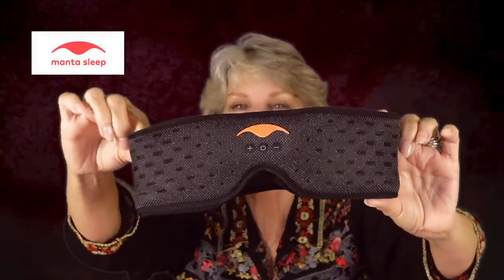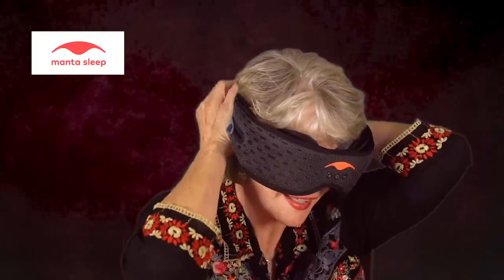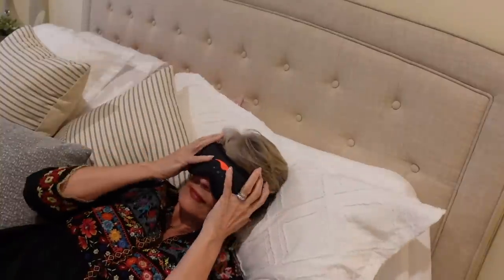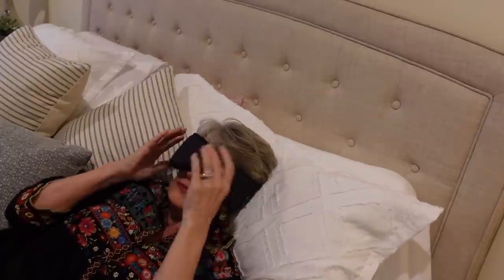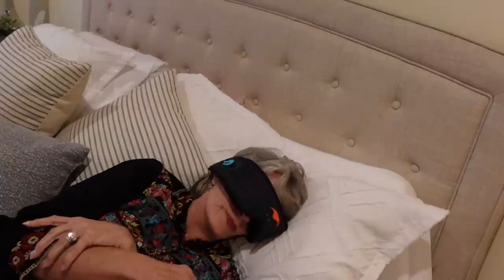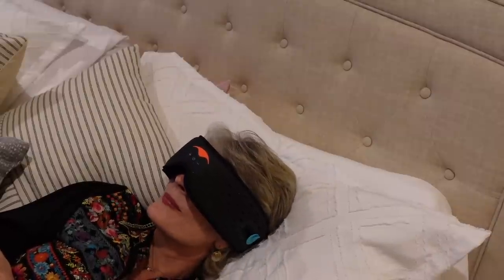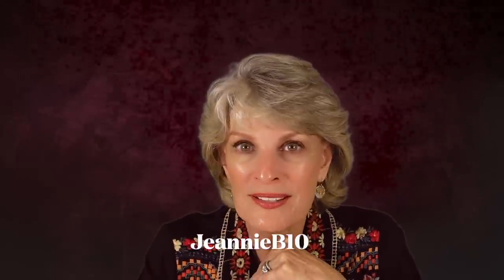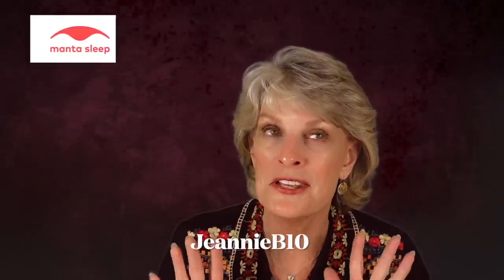GIBI 25 QUESTION CHALLENGE! A FUN Q&A!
THANK YOU to MantaSleep for sponsoring my channel as well as this GREAT offer!

CODE:  JEANNIEB10

Today, I answer the "Gibi 25 Q&A Challenge!"
@GibiASMR  Thank you for coming up with this!

Thank you to the several of you who suggested this for me! Here are the questions:

When was the first time you experienced ASMR?
When was the first time you watched ASMR on Youtube?
What's your favorite unintentional ASMR video?
Name the last five ASMRtists that you watched.

What is your favorite ASMR trigger to listen to?
What is your least favorite trigger to listen to?  (Do it!)
Do you use ASMR to relax or fall asleep?
What is your bedtime routine?
What is your favorite trigger to do? (Do it!)
What is your least favorite trigger to do? (Do this, too!)
How long does it take you to make a video?
Have you ever gotten tingles from your own videos?
Do you watch your own videos?
What software do you use to edit?
What time of the day do you film?
What is your favorite video that you've made?
Have one of your videos had an unexpected negative fan reaction?
What videos of yours, do you think, didn't get the love it deserved?
What's something the audience doesn't know about the behind the scenes of your channel?
What's the most absurd request you received from a fan?
Do your family and friends know you make ASMR videos?
Have you ever been recognized in public?
What inspires your video ideas?
Where do you find yourself spending the most time online?
What advice would you give someone who wanted to make their own ASMR content.

Hugs from me to you!

Very warmly,

Jeannie